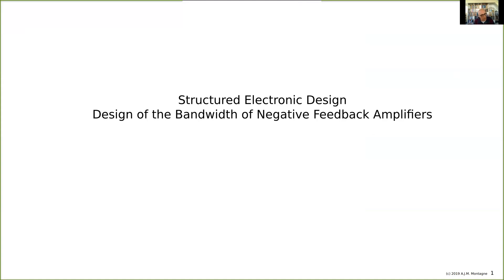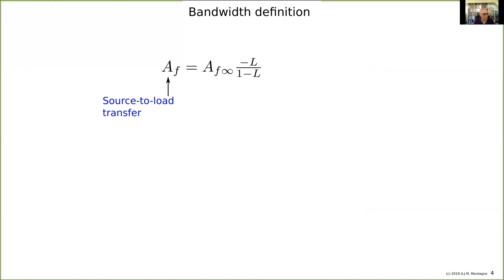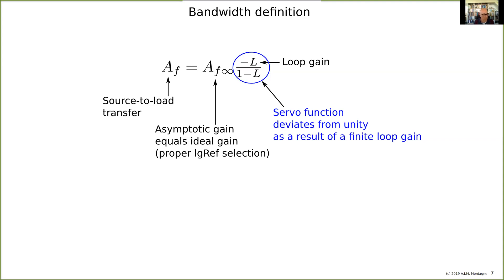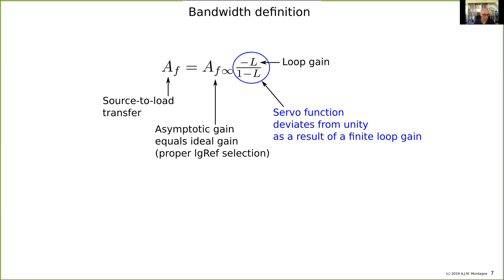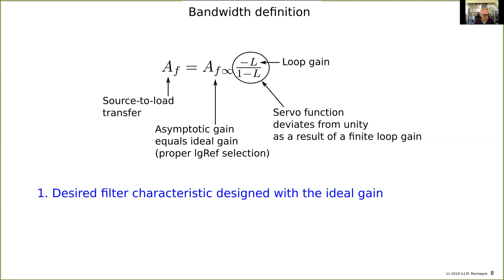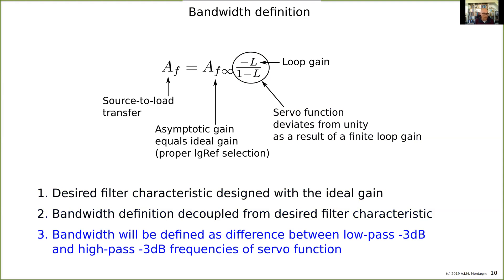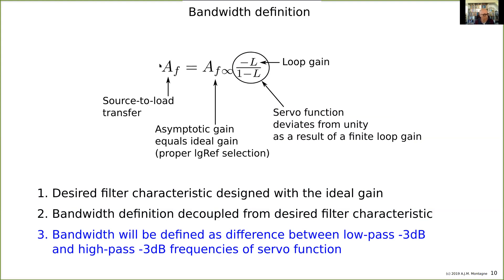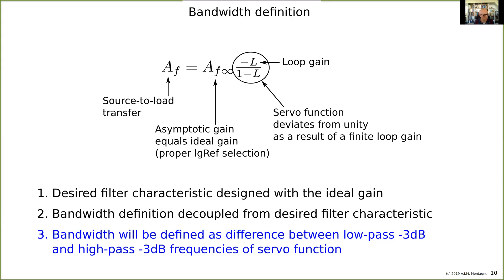2020 03 26 1 Bandwidth definition for negative feedback amplifiers